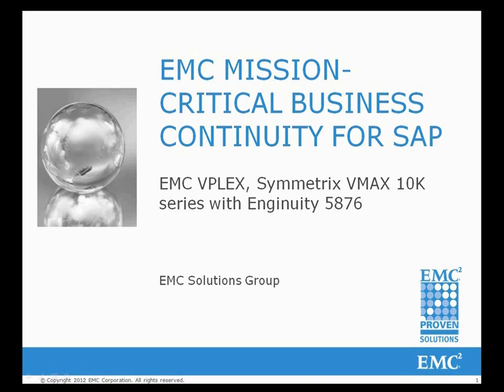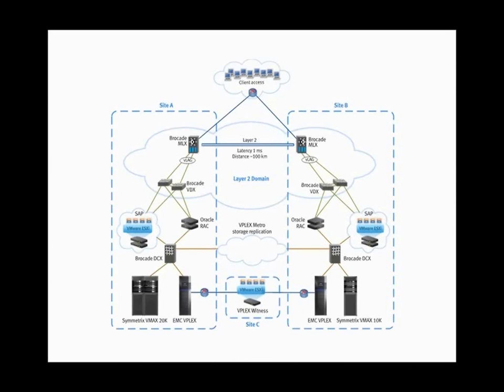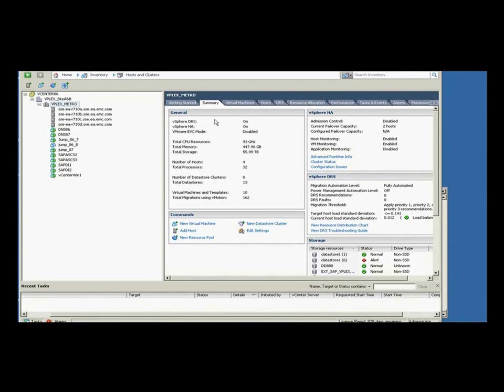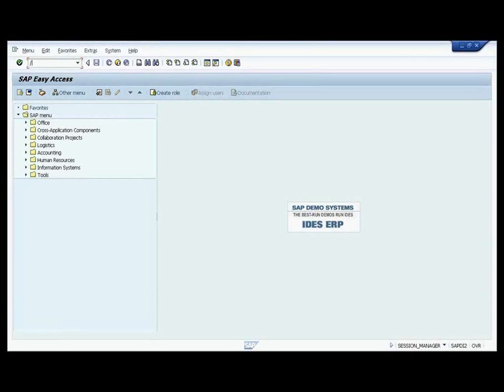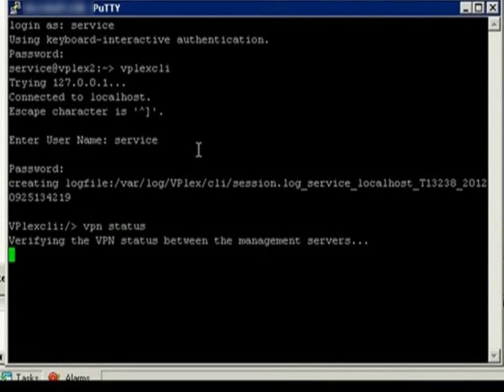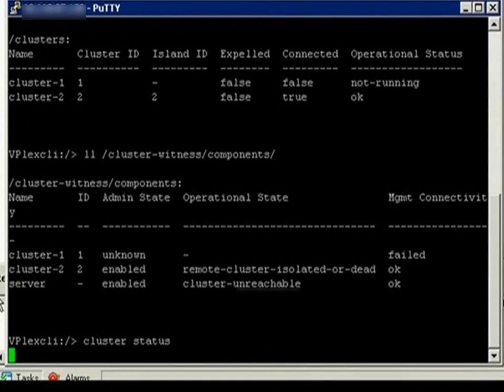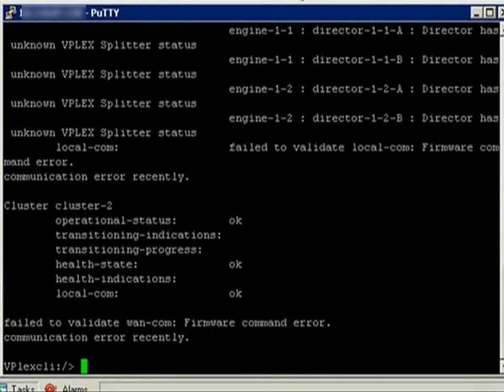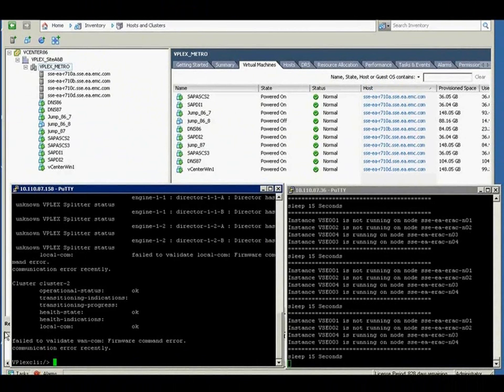VPLEX - Site Isolation - SAP high availability using and VMAX 10K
This demonstrates a mission-critical business continuity solution with active/active data centers for SAP. The solution is enabled by VPLEX Metro, VMAX 10K, VMware vSphere HA, Oracle RAC, Brocade networking, and SUSE Linux Enterprise Server for SAP Applications. This demonstrates a site isolation failure.